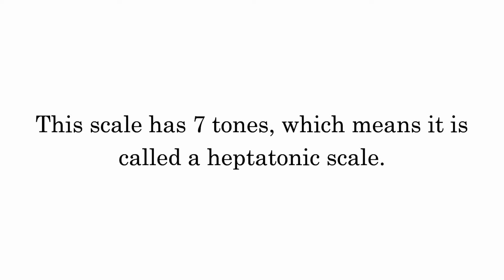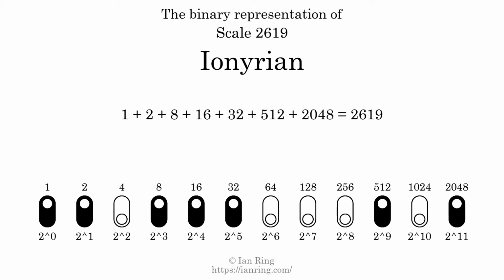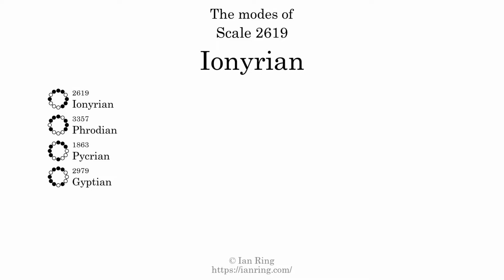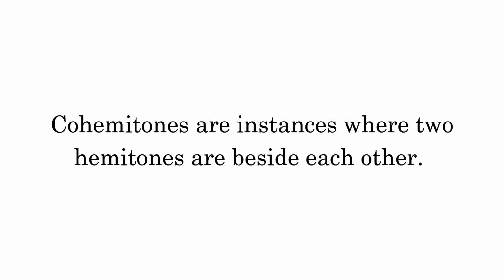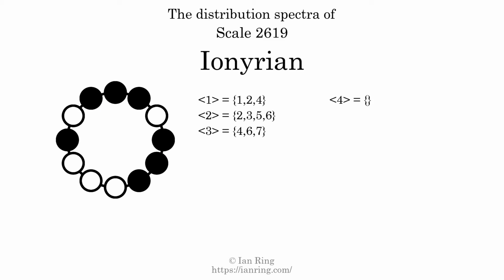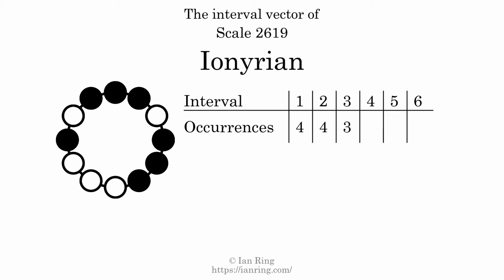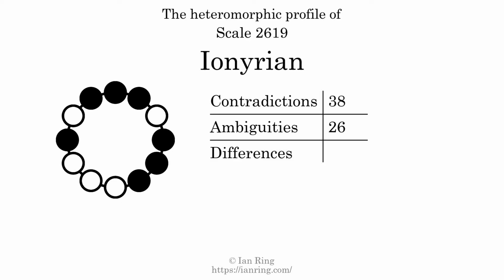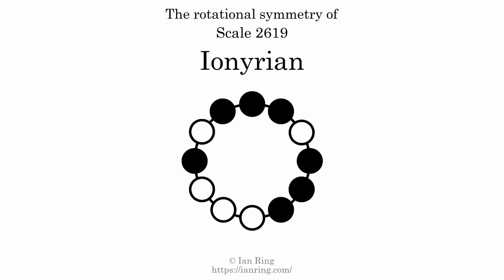Scale 2619: Ionyrian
More than you will ever need to know about Scale 2619, a heptatonic scale also known as "Ionyrian". Part of an enormous series of scale analysis videos by The Exciting Universe Of Music Theory.